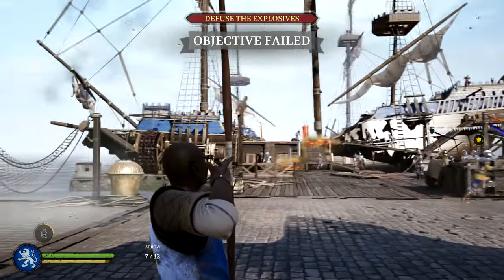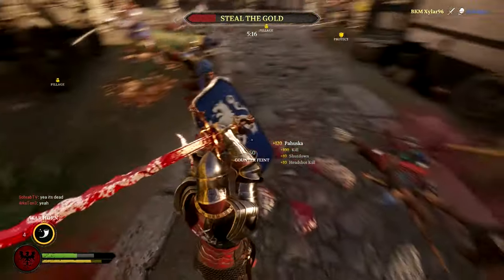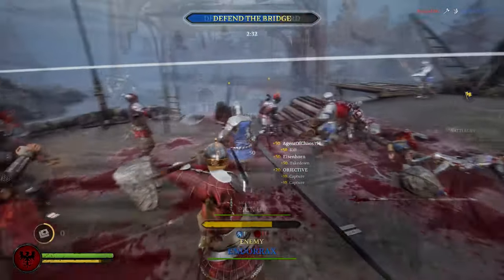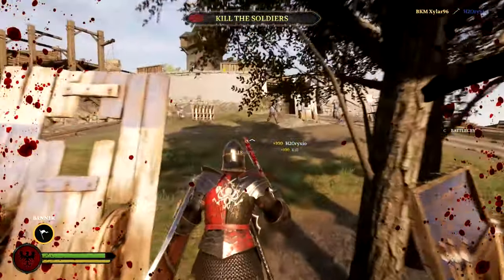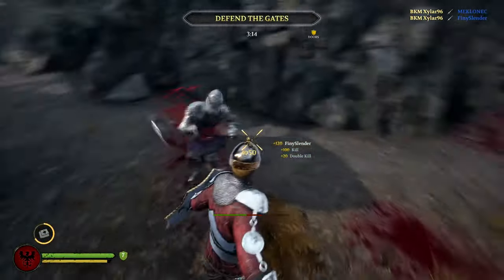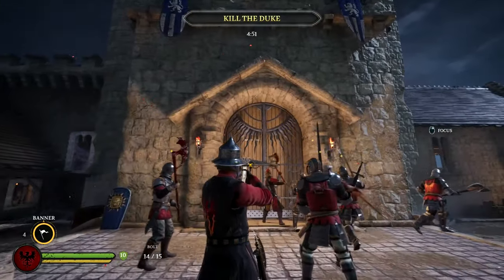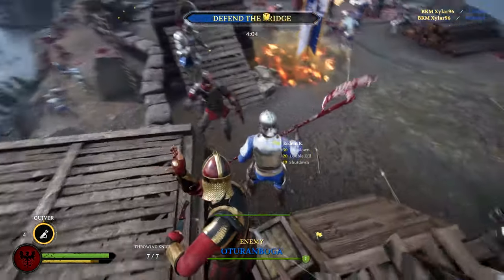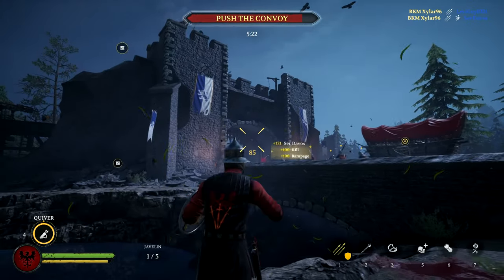Chivalry 2 - Subclass Tier List (Team Objective)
0:00 INTRO

S-Tier
0:23 Raider
1:35 Officer
2:30 Poleman

A-Tier
3:47 Devastator
4:45 Guardian

B-Tier
5:35 Crusader
6:18 Man At Arms

C-Tier
7:25 Longbowman
8:16 Crossbowman
8:49 Ambusher

D-Tier
9:32 Field Engineer
10:59 Skirmisher

11:34 Outro

11:53 Full Tier List